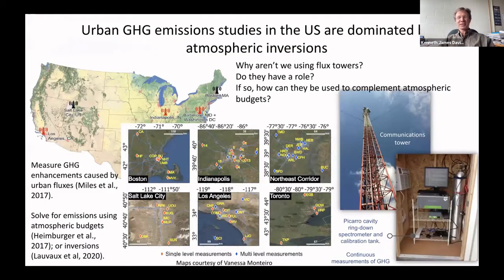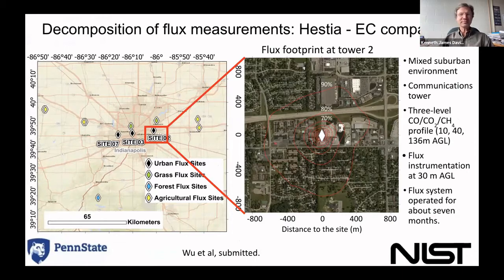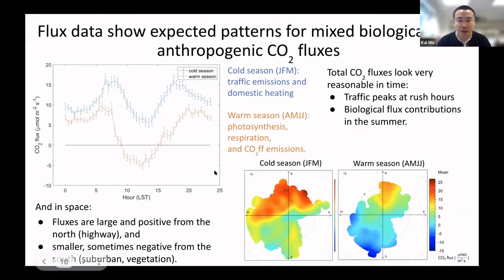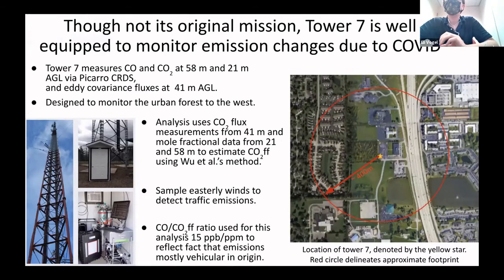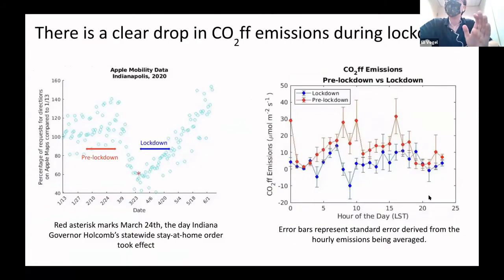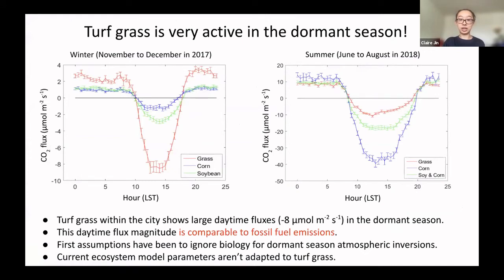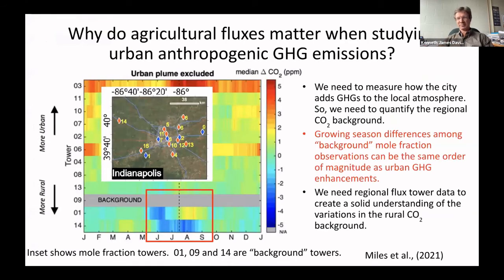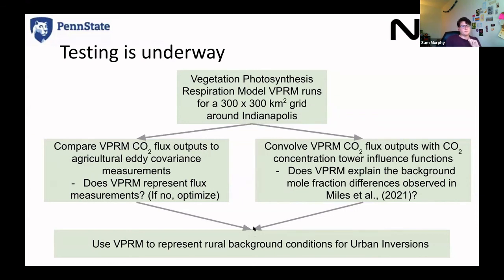Kenneth Davis, Clair Jin, Natasha Miles, Samantha Murphy, Eli Vogel, Kai Wu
Session: Open Science
Contributed Team talk